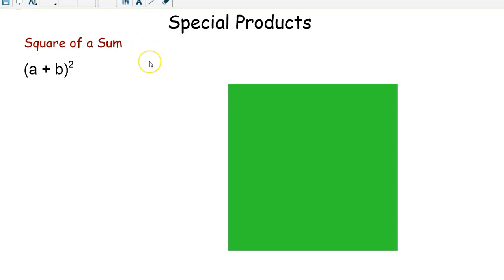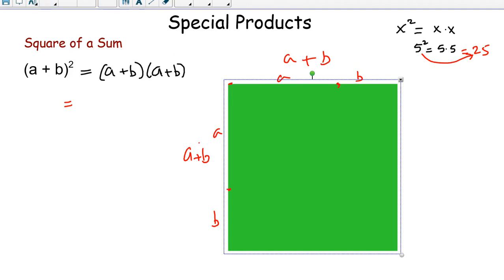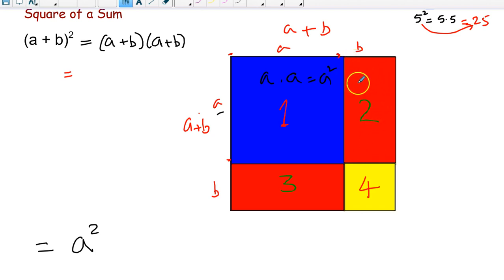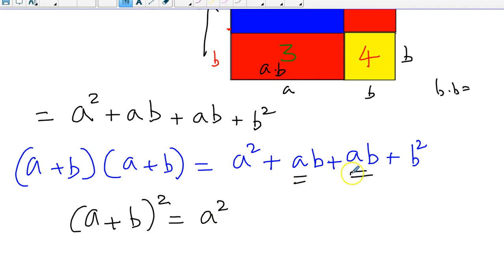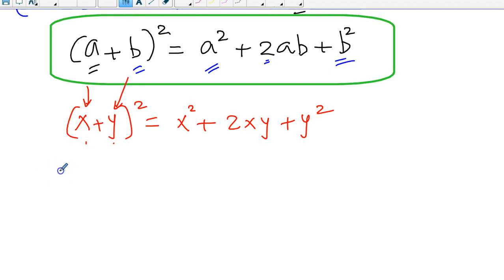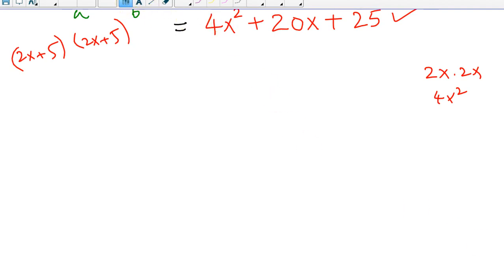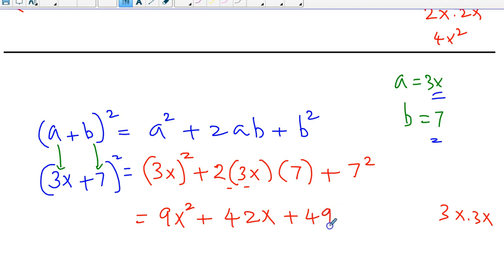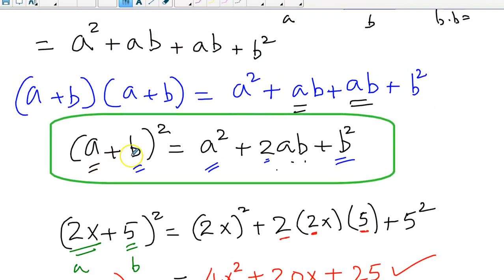Special Products 1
Use area model to find the square of the sum of two numbers,